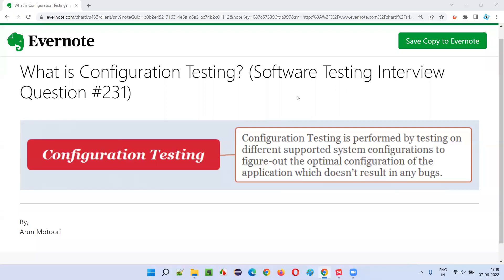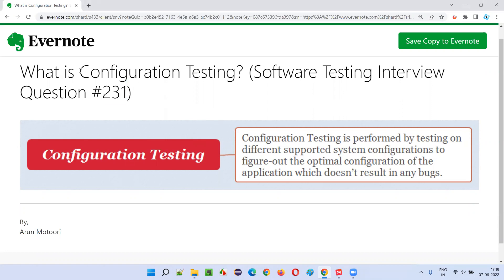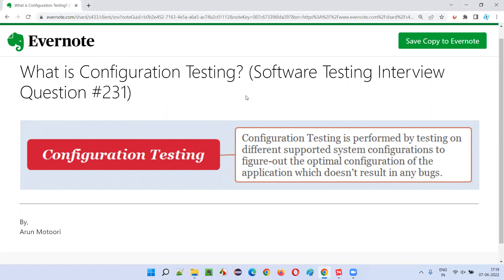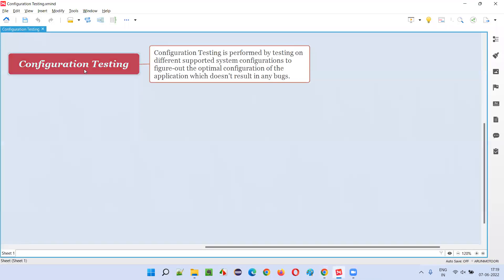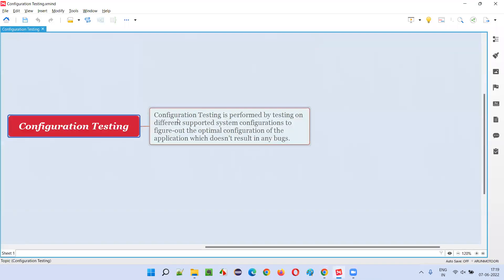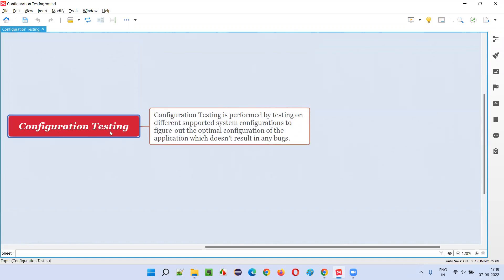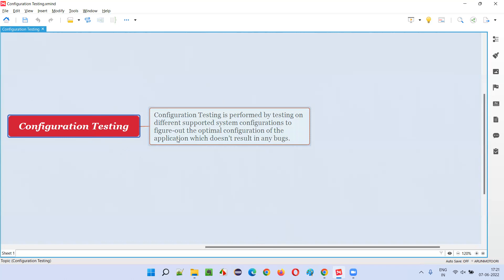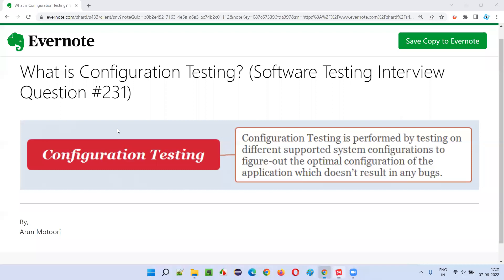What is Configuration Testing? (Software Testing Interview Question #231)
In this session, I have answered What is Configuration Testing?